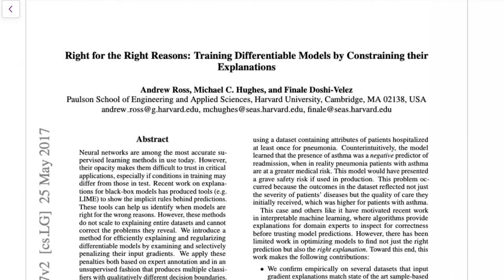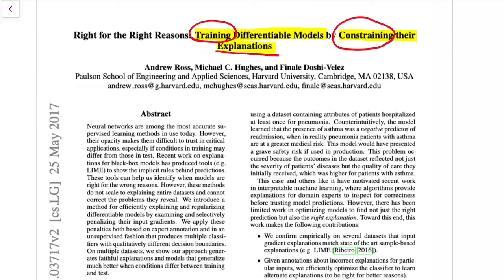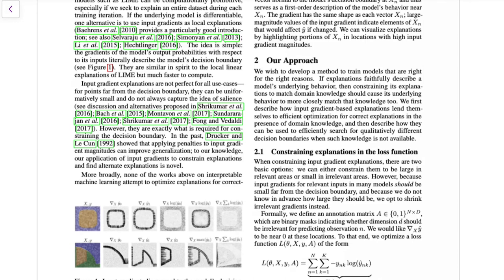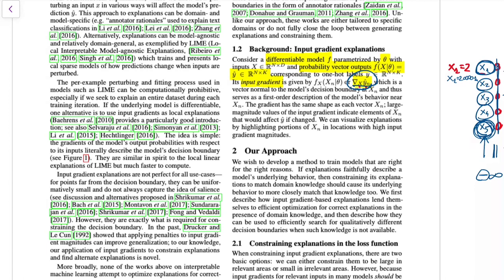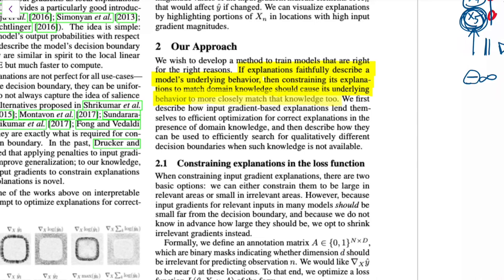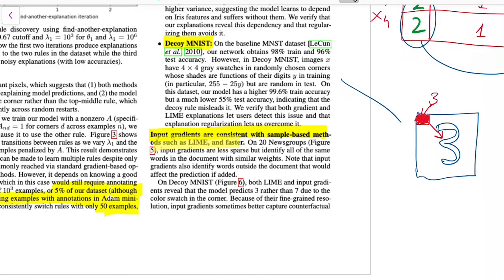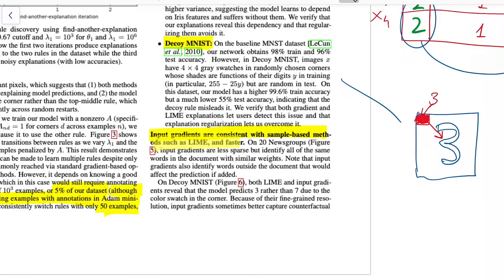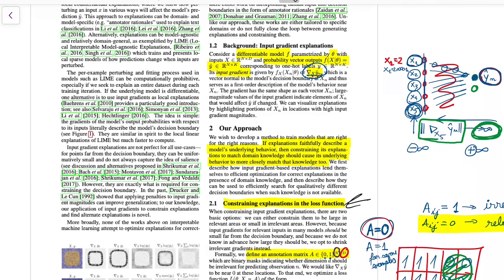Right for the Right Reasons (Paper Explained)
Review of the paper "Right for the right reasons" by Andrew Slavin Ross, Michael C. Hughes, and Finale Doshi-Velez from Harvard University.